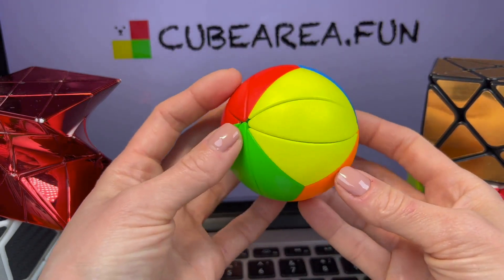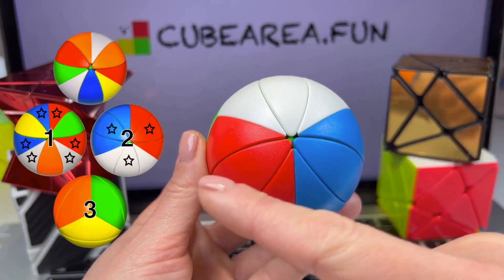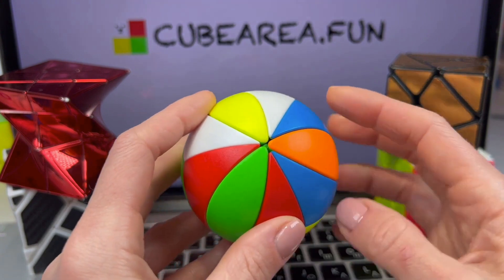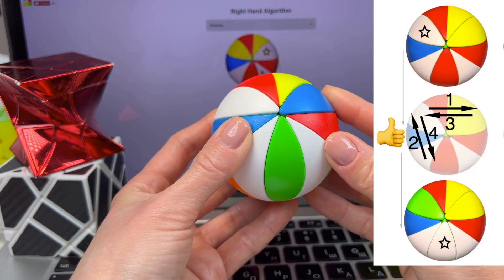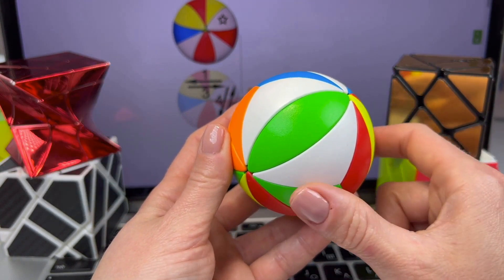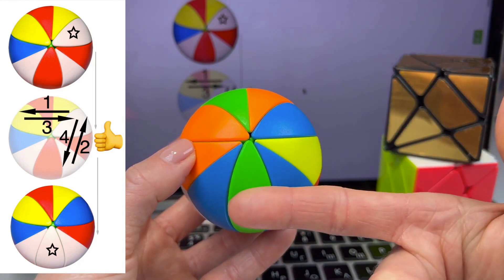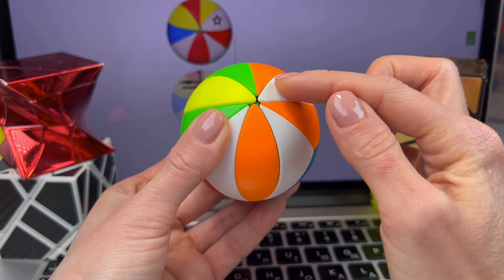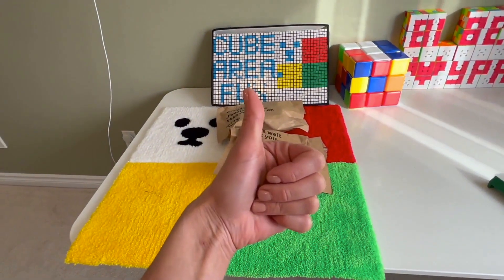The BEST tutorial Yeet Ball cube by cubearea.fun | Lesson for kids how to solve Yeet Ball cube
Cubearea.fun it's a FREE Tutorial for KIDS on how to solve a Rubik's cube and different puzzles!

 In this lesson, we will teach you on how to solve a Yeet Ball cube step by step.